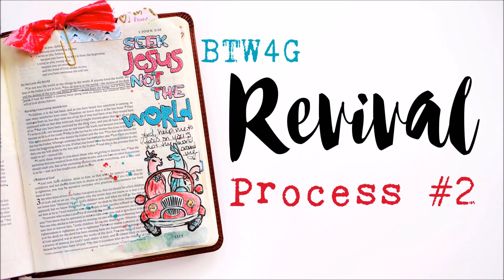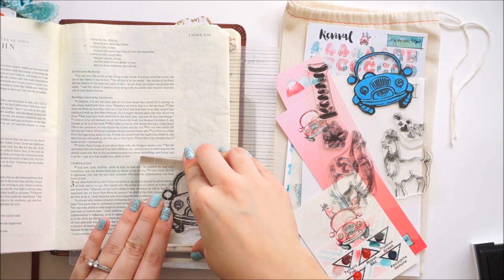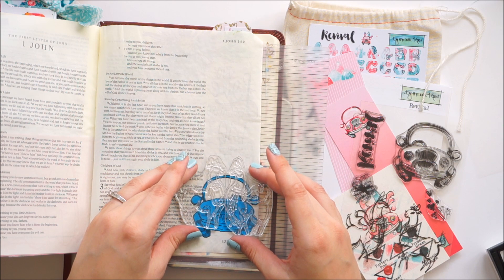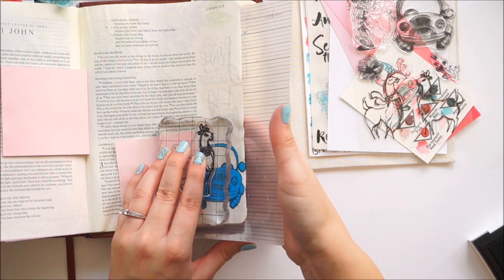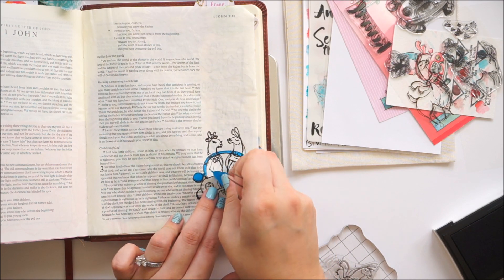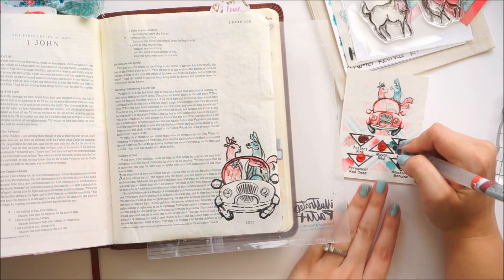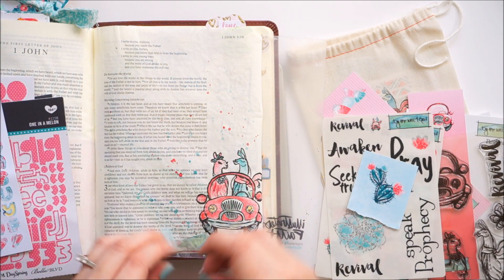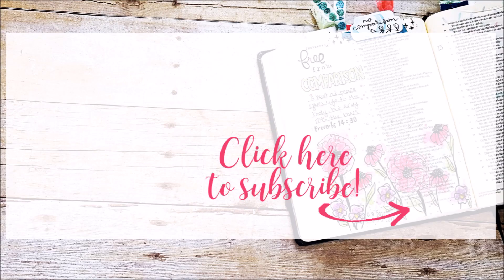BTW4G Revival Kit | Process #2 | Stamp Masking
Here's a look at another entry using the Revival devotional kit from ByTheWell4God and I'm showing how to do some simple stamp masking. | 1 John 2:16

--LINKS--